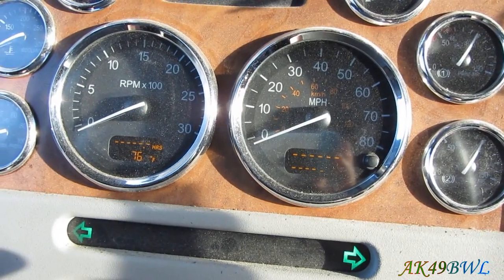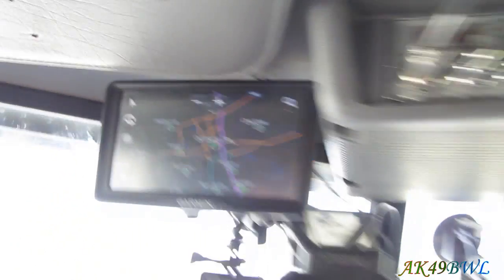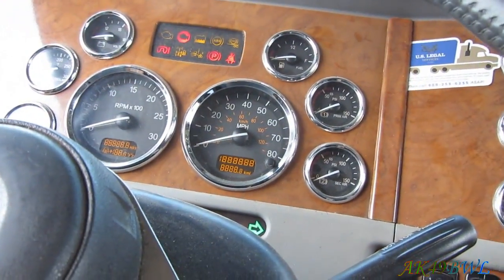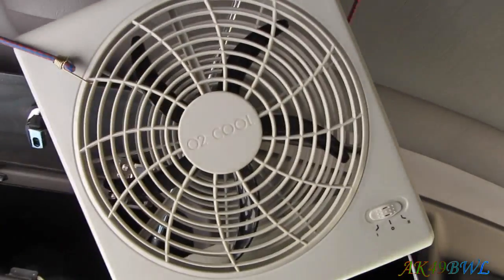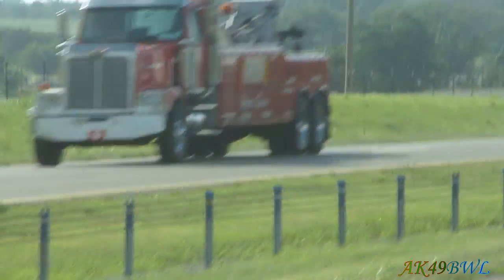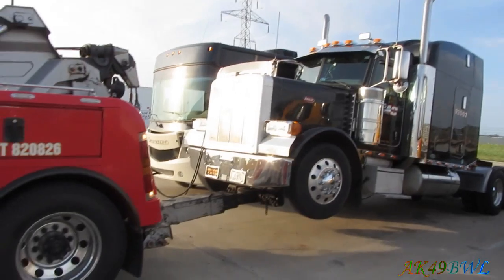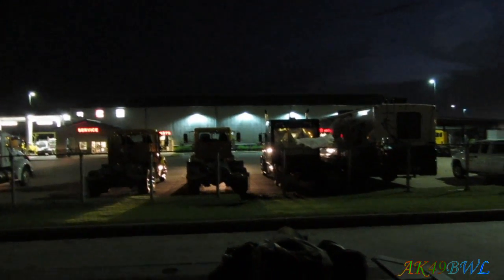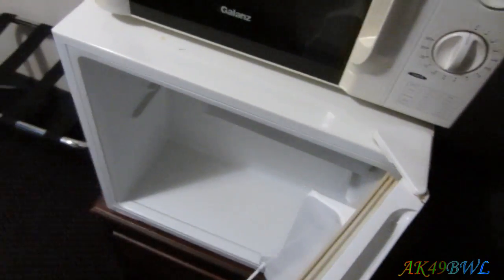Towed Away - DD82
And now you know how I've been getting very much updated on my videos.
06/18/2014
Nothing like having another major problem less than 200 miles after leaving the shop for the LAST major problem, only to sit on the side of the road for 10 hours waiting for people to get their shit straight. OMG. Funny thing is, all things considered, I'm in pretty good spirits. WTF. Well hey, at least I get to sleep in a well air-conditioned room tonight... Much rather be out making money but hell, what can I do??

Cameras used in the making of this video: Canon PowerShot SX230-HS Blue